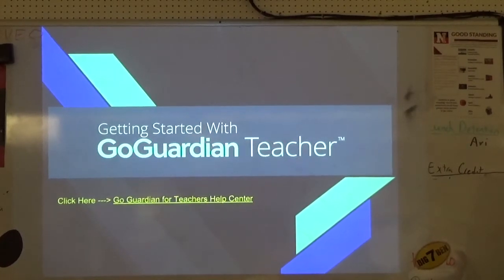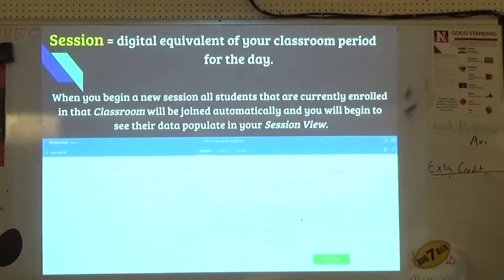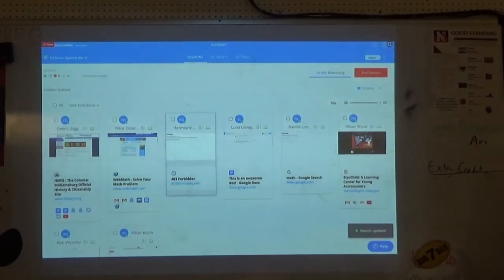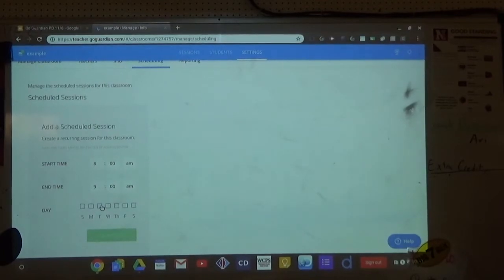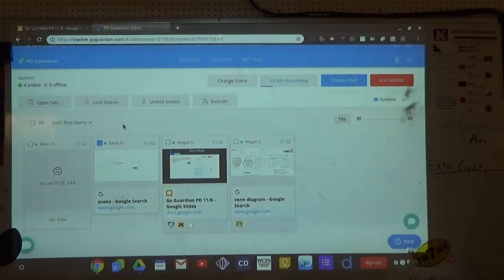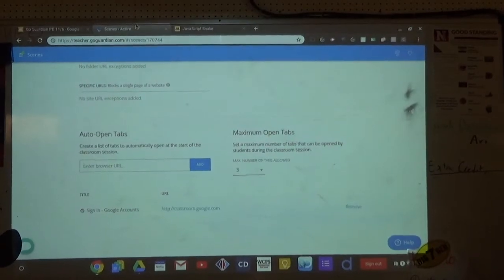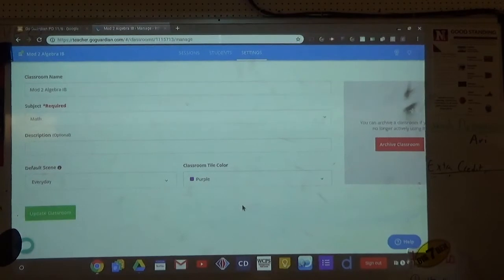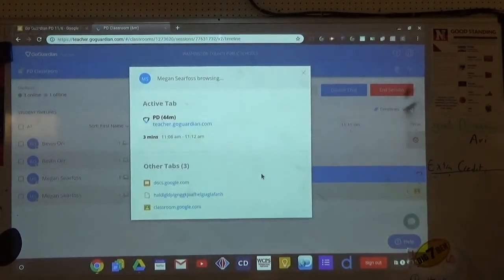GoGuardian WCPS Example